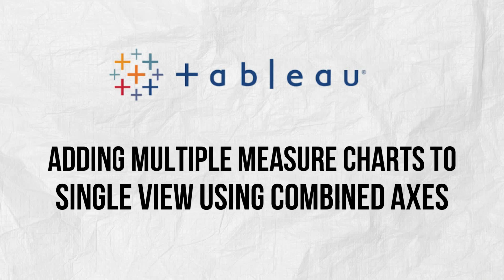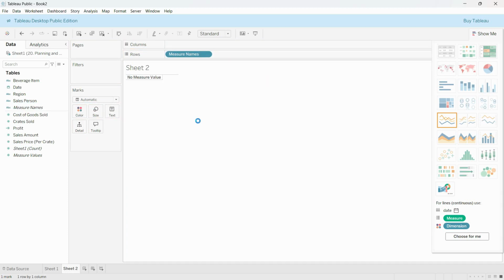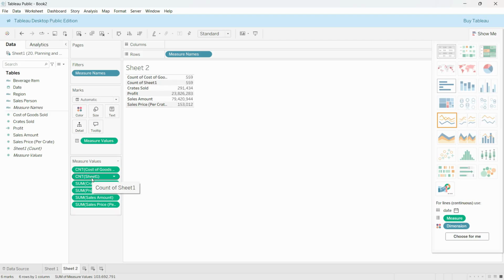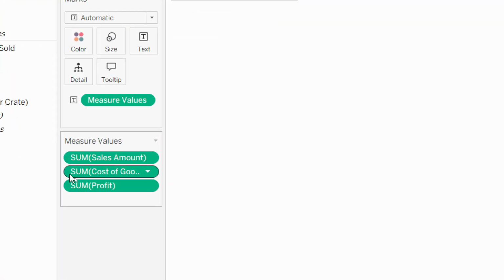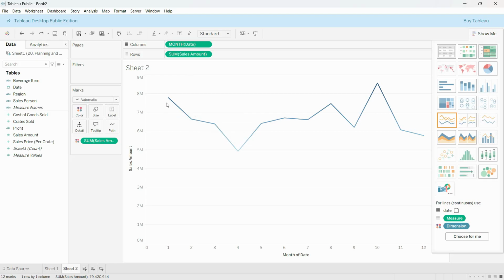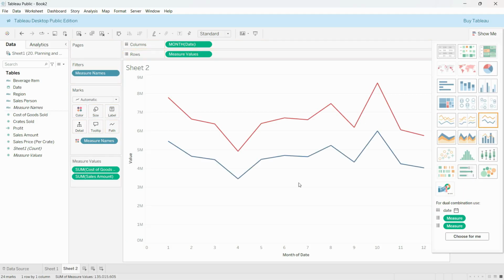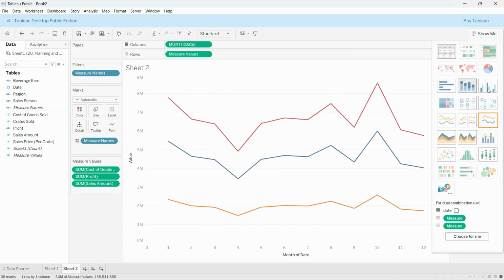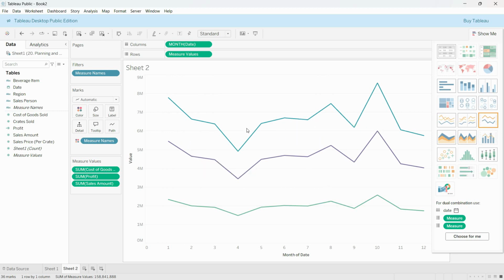How to Add Multiple Measure Charts to One View in Tableau | Using Combined Axes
Learn how to add multiple measure charts to a single view in Tableau using combined axes. This video explains step by step how to overlay measures on the same axis for easy comparison and better insights.

What you’ll learn:

How to add multiple measures in Tableau with combined axes

Step-by-step guide to overlaying measures on one axis

How to compare metrics using combined axes

Beginner-friendly guide to Tableau multi-measure charts

Best practices for combined axis visualization

Tableau tips for advanced charting